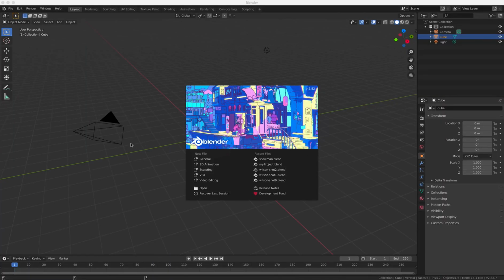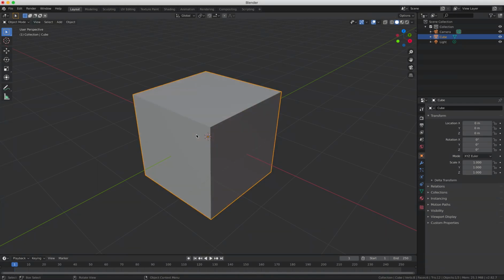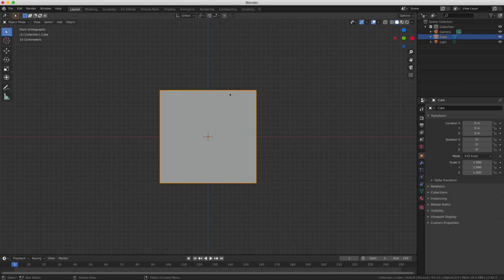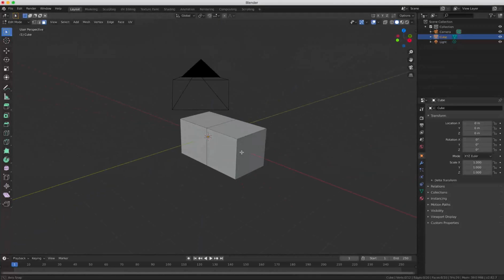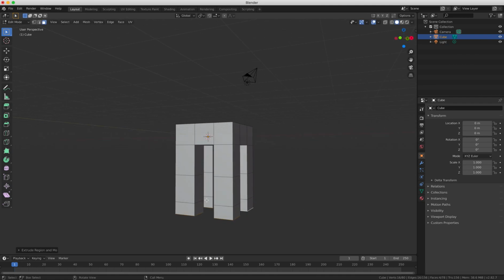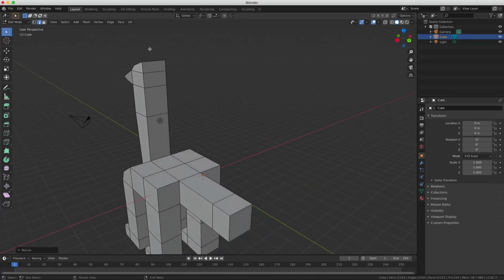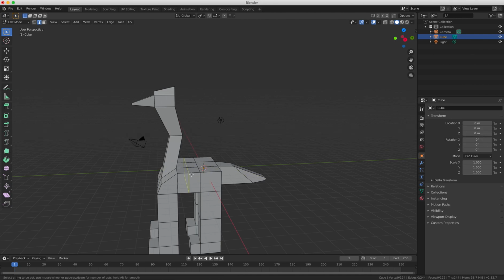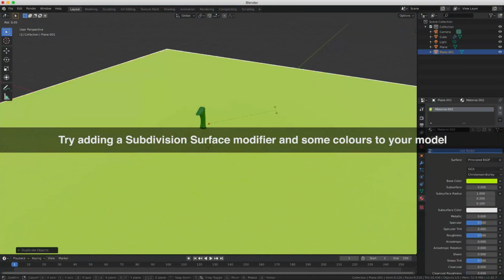3D Modeling & Animation Tutorial using Blender 3D - Working in Edit Mode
How to work in Edit Mode using Blender 3D.